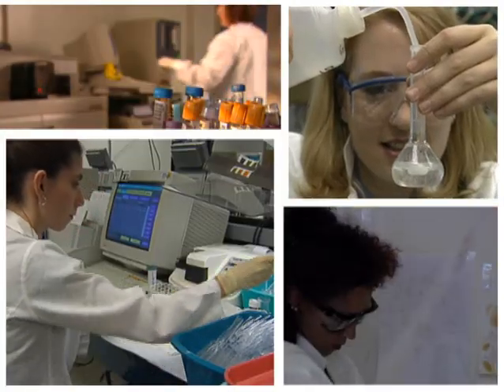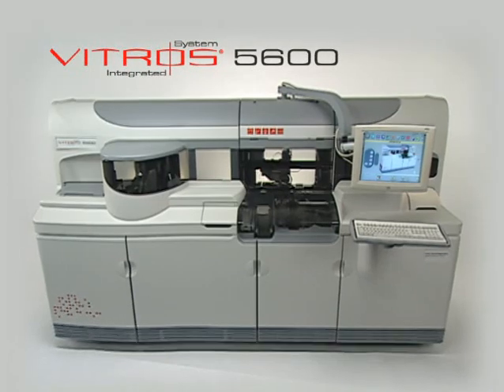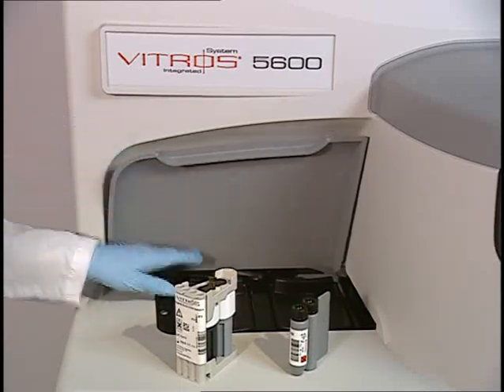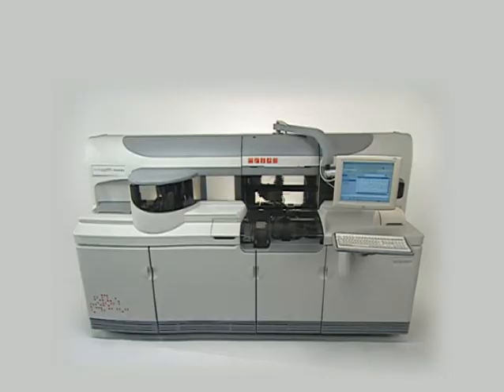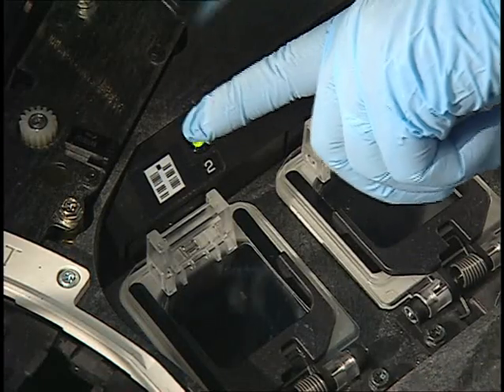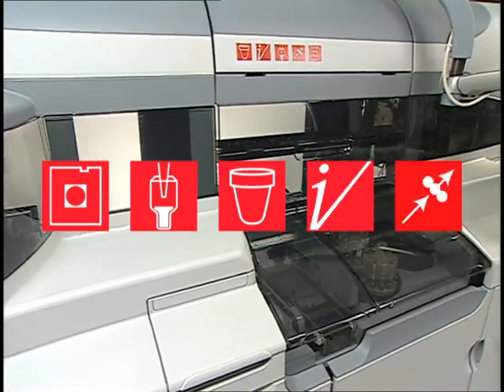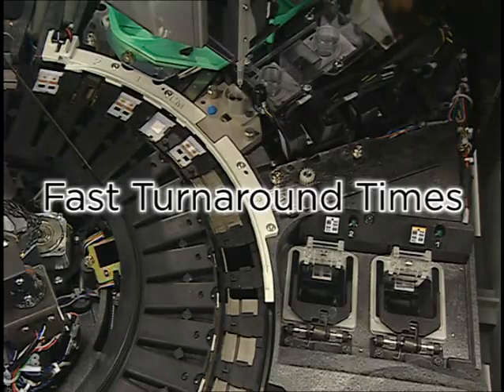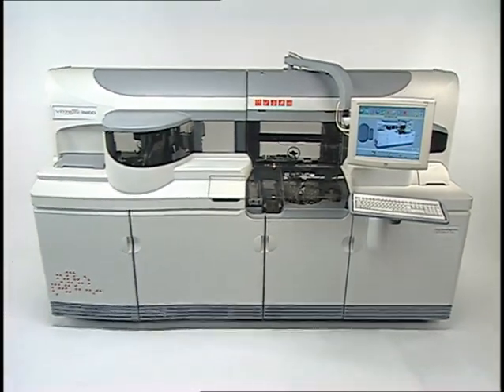Vitros 5600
Looking for an integrated chemistry analyser? Here is an overview of the Vitros 5600 integrated analyser, a next generation system of Ortho Clinical Diagnostics (a JnJ Company).